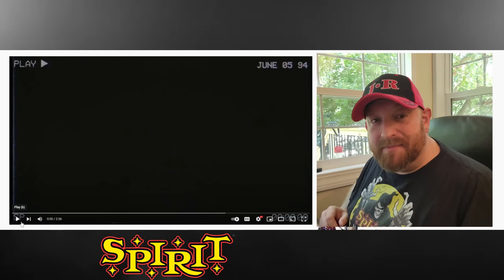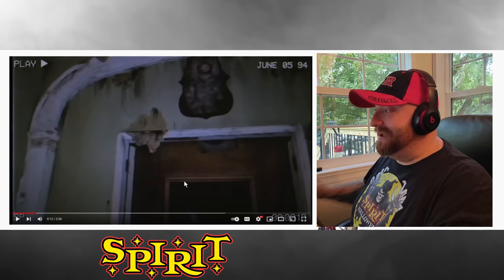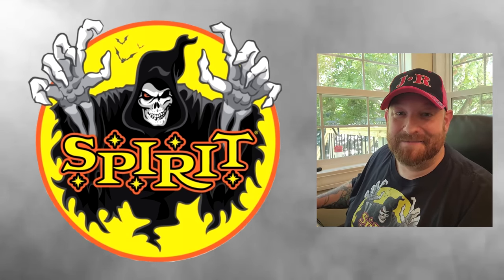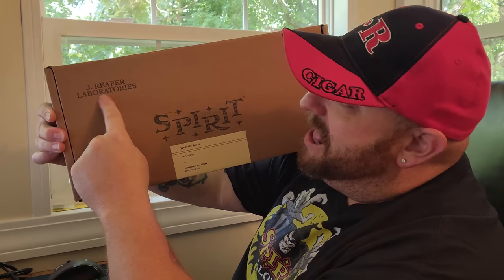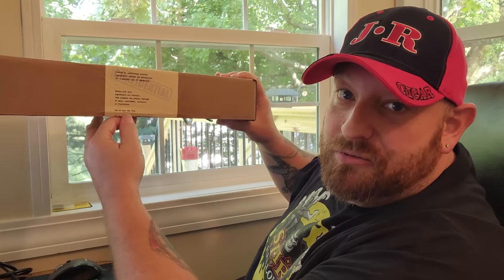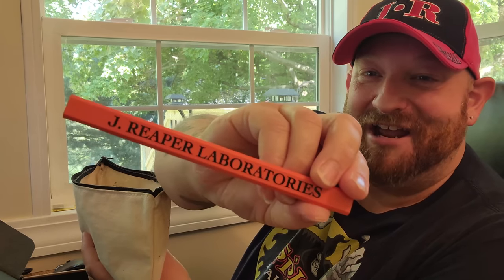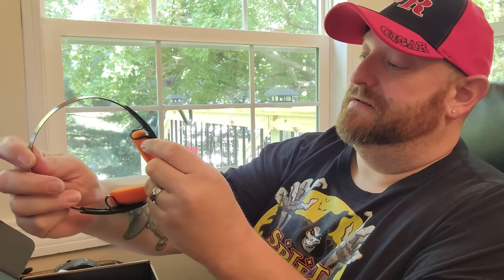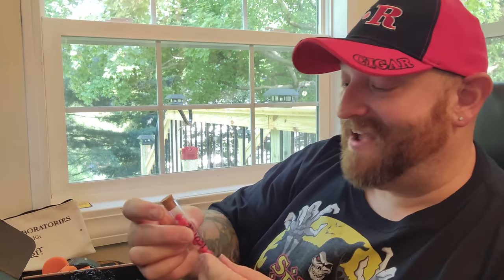SPIRIT HALLOWEEN 2022 EXPERIMENT 1031 CONFIDENTIAL MYSTERY BOX UNBOXING